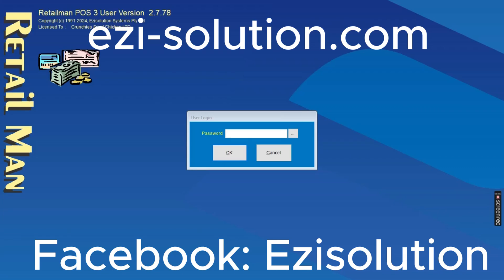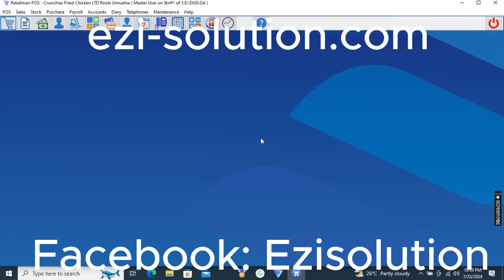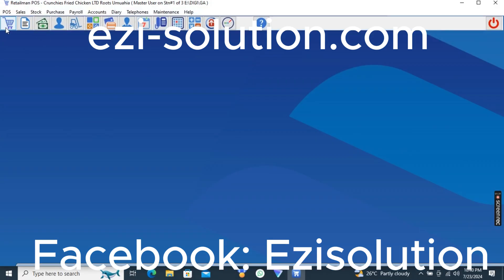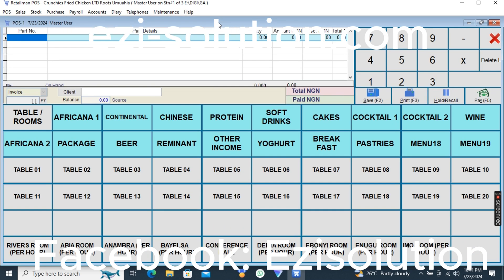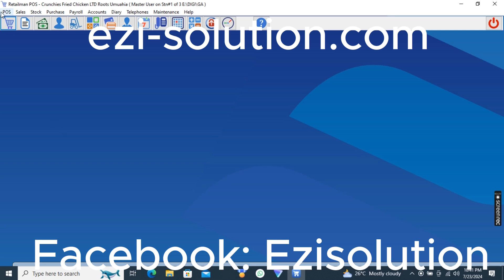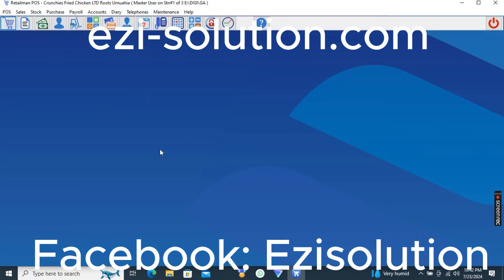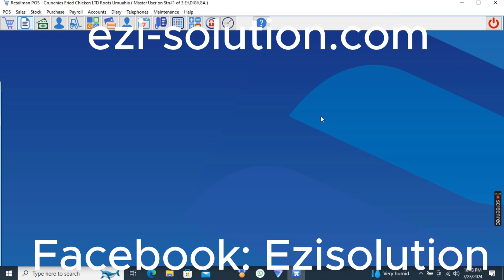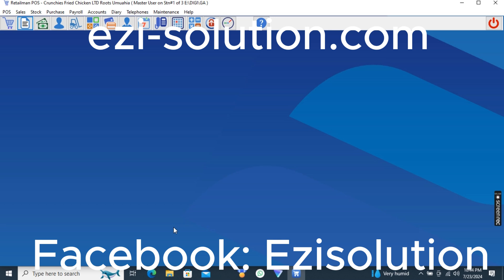How to fix POS screen not opening on Retailman Point of Sales Software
Trouble with your POS screen not opening on Retailman POS? Don't worry! We've got you covered with some simple troubleshooting steps in this video. Make sure your software is up-to-date, check system settings, and restart the application. For smoother operations, consider switching to Ezisolution POS or Ezisolution Restaurants Software for enhanced functionality! 💻✨